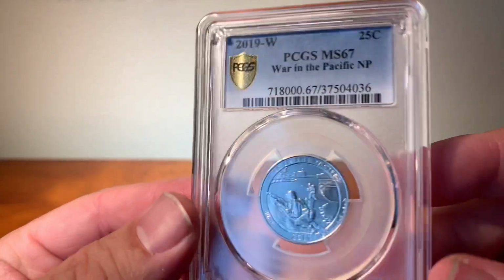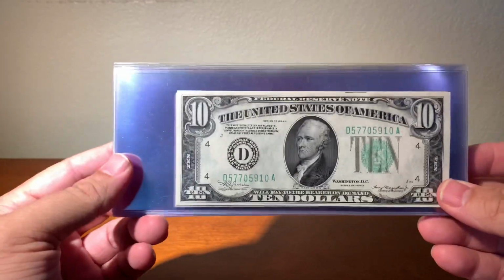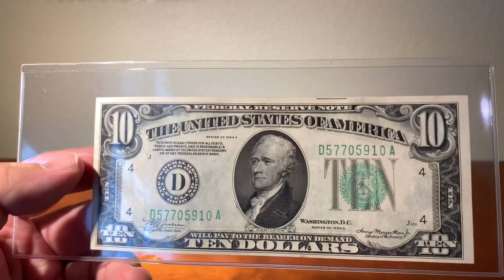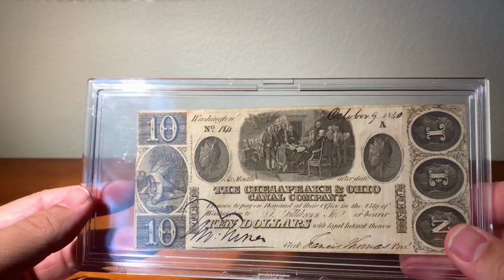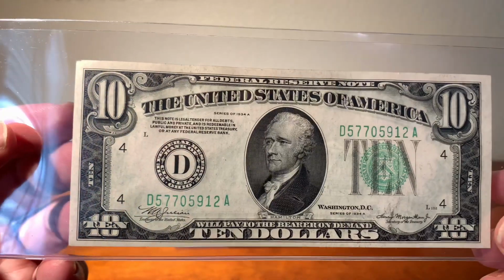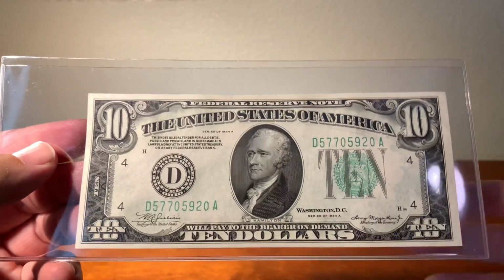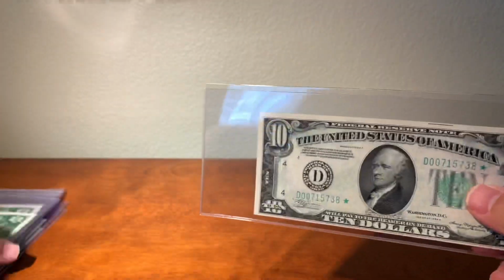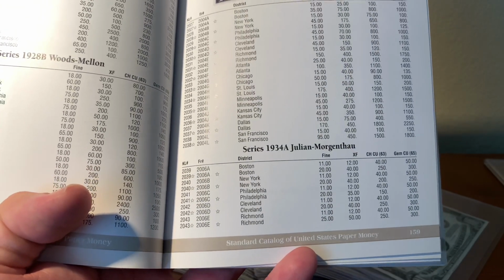HUGE Paper Money Collection Purchase From 1940’s Theatre!! | WHAT I’M BUYING IN COINS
2"X2" SAFLIPS BULK PACK

6-COIN TYPE SET HOLDERS

2020 WHITMAN RED BOOK PRICE GUIDE